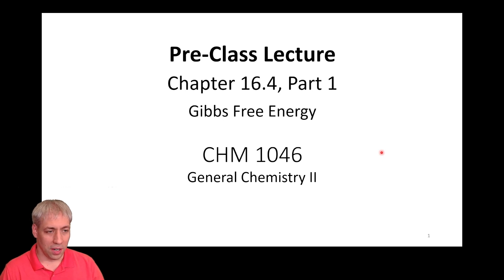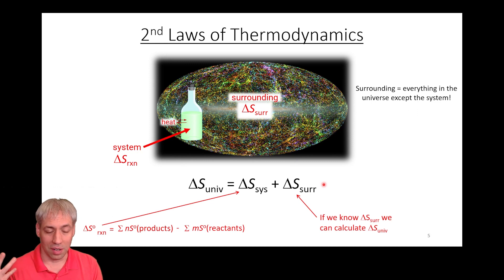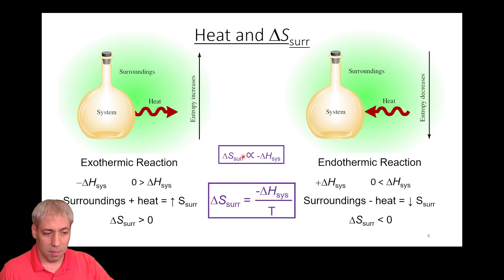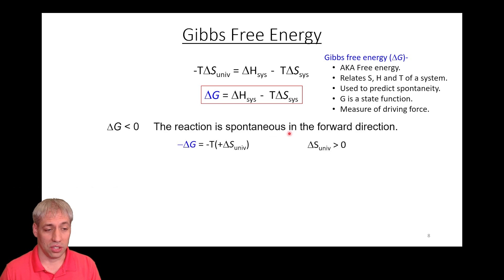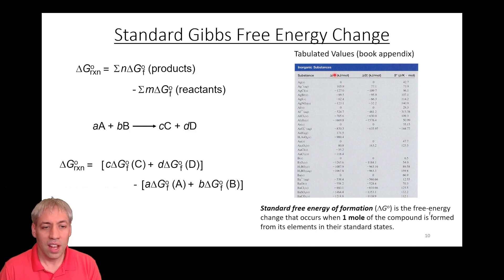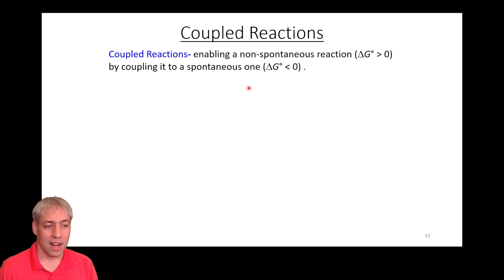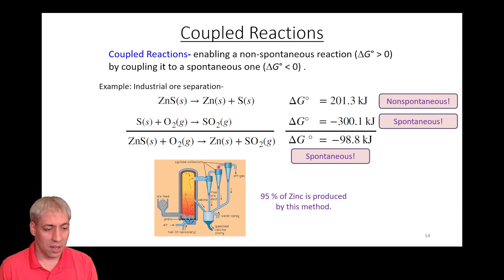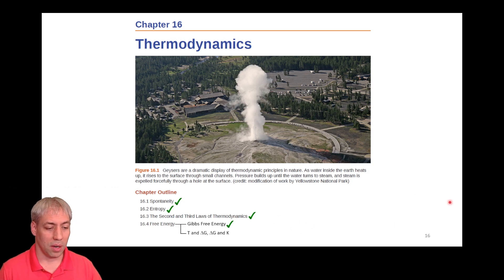16.4 (Part 1) Gibbs Free Energy (by Dr. Kenneth Hanson)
This pre-class lecture for General Chemistry 2 (CHM1046) by Dr. Kenneth Hanson covers part of section 16.4 (Gibbs Free Energy) of the Chemistry textbook (2nd Edition) by OpenStax